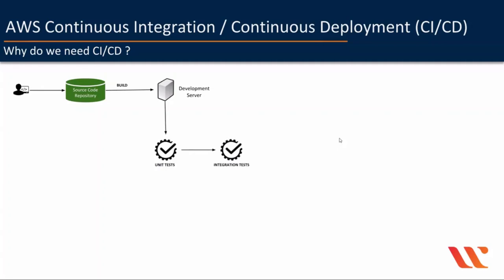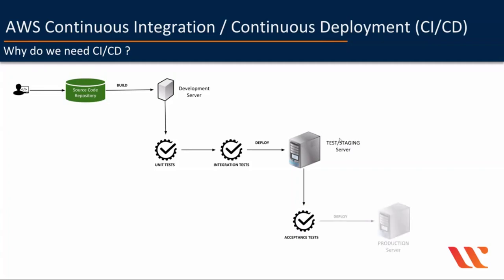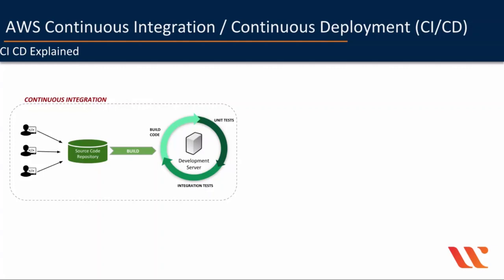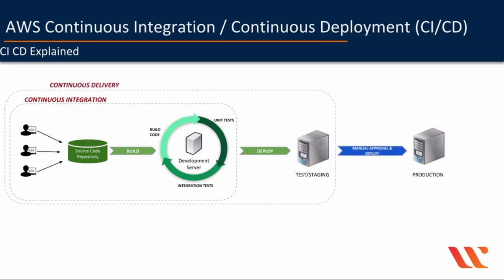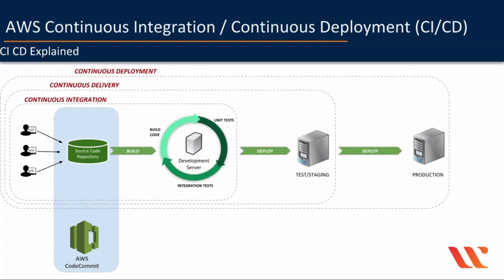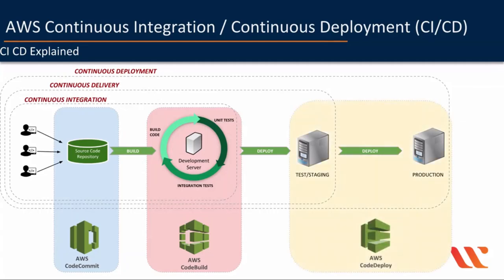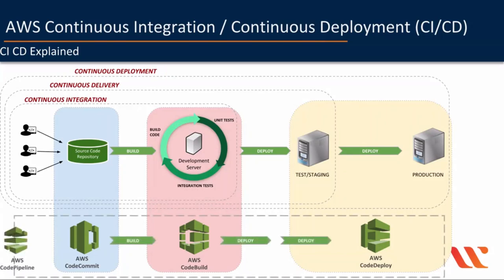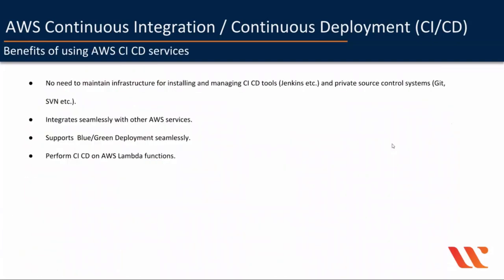AWS CI/CD | Introduction to CI CD Code Pipeline with AWS Developer Tools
Introduction to how to set up a continuous integration and continuous delivery (CI/CD) pipeline on AWS